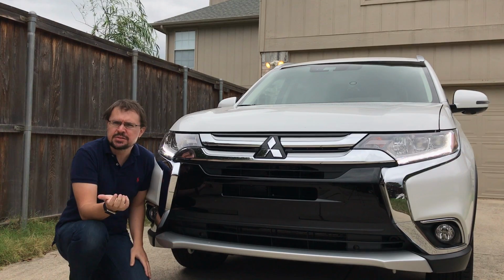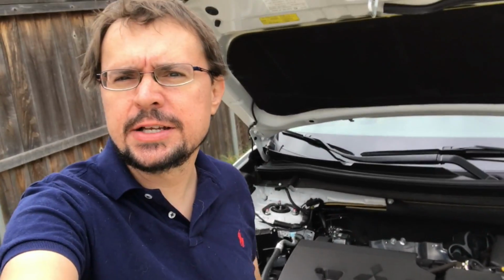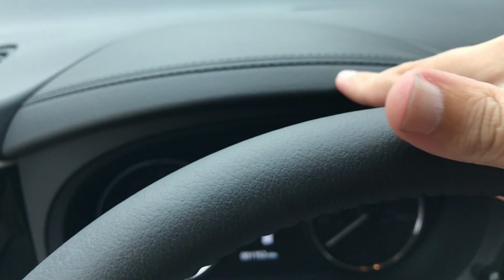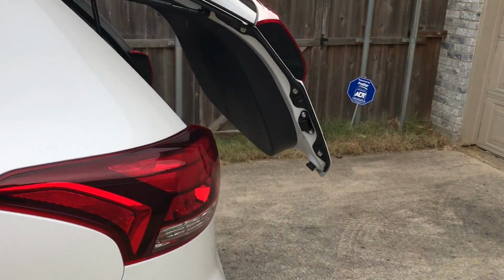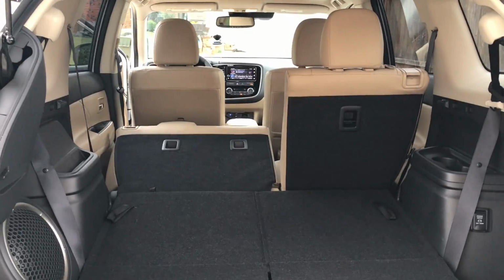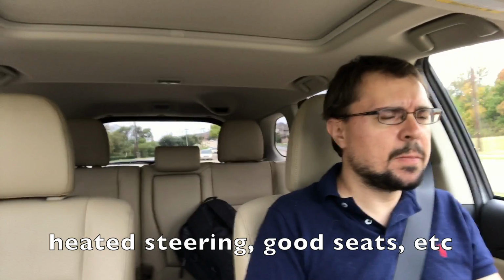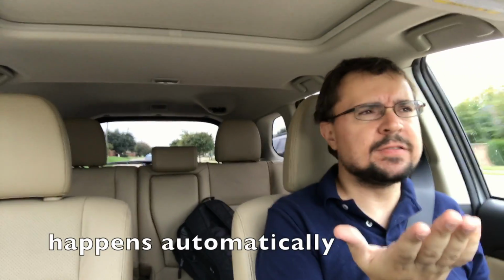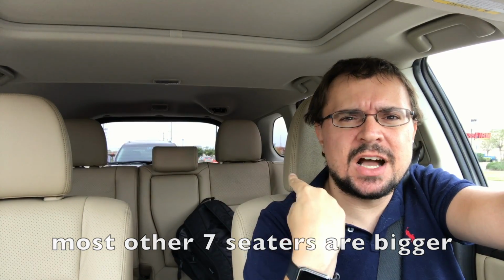Mitsubishi Outlander 2017 in depth. Best value rare mid 7 seater SUV? Electric steering discussed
I review in depth the 2017 Mitsubishi Outlander to see if this is the best value mid sized 7 seat standard SUV.  That is a small category to start with.  If you don’t mind the electric steering--  this is the way to go with 7 passenger smaller SUVs. Drive/performance review at 11:30.  I also discuss the electric steering in depth.